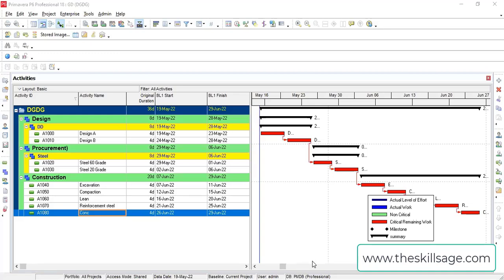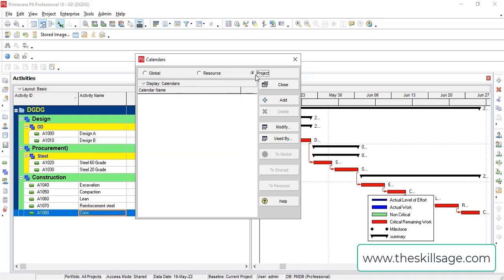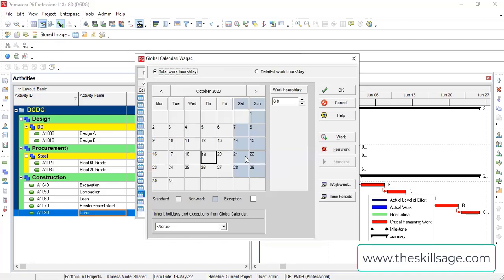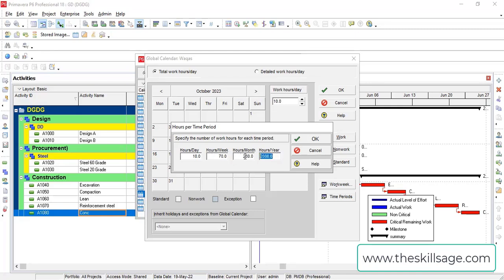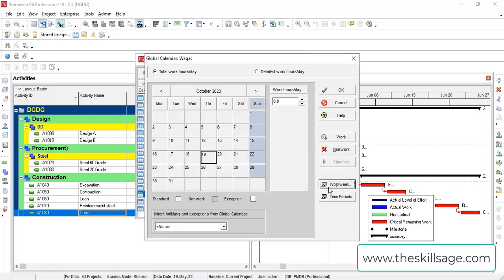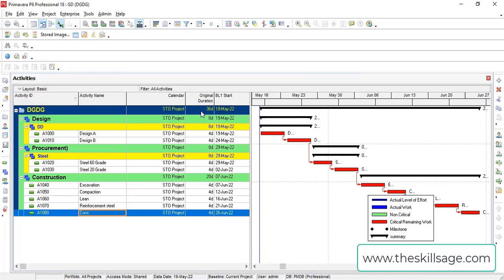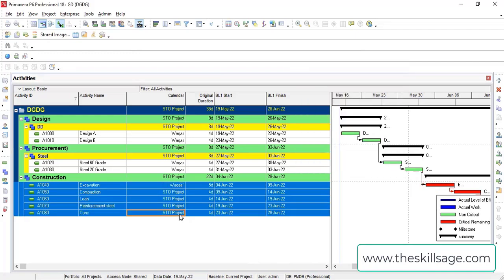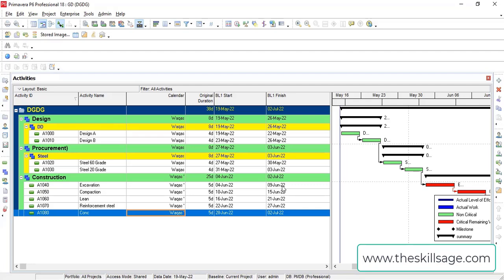Calendar customization and impact on Project Timeline | Project schedule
For Project Planning Control and Primavera p6 Learning

 🛠️ In this video, we delve deep into the steps and best practices of adjusting Primavera P6 calendars to suit your project scheduling needs, ensuring you're on top of your project management game.

Key Learnings:

Understand the importance of calendar customization in Primavera P6.
Step-by-step guide on how to customize calendars in Primavera P6.
Tips and tricks for effective project scheduling using customized calendars.
If you're an engineer, project manager, or a professional in the construction and civil engineering industry, this video is tailored just for you. Get ready to enhance your project management skills and take your project scheduling to the next level with Primavera P6.

Drop your questions or suggestions in the comments below, and let's learn and grow together!